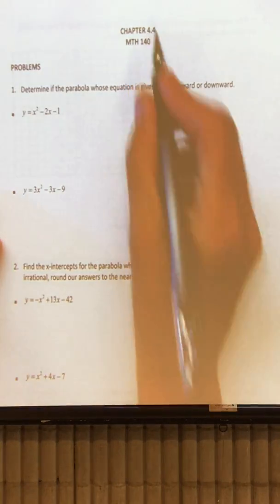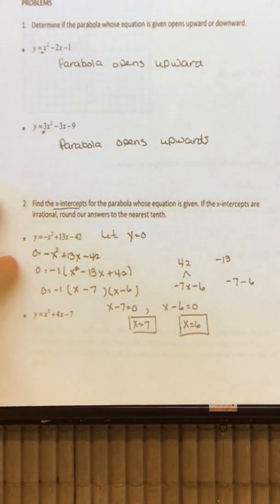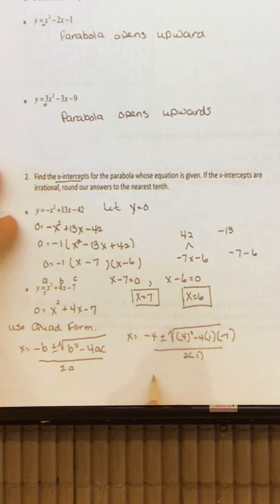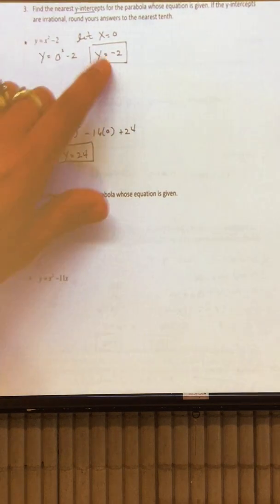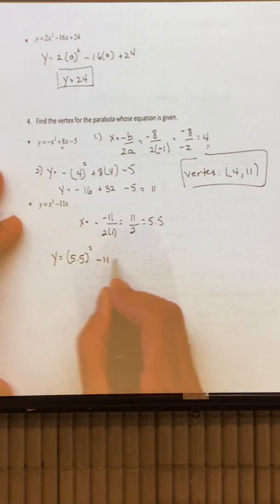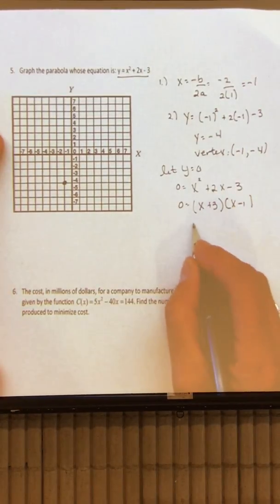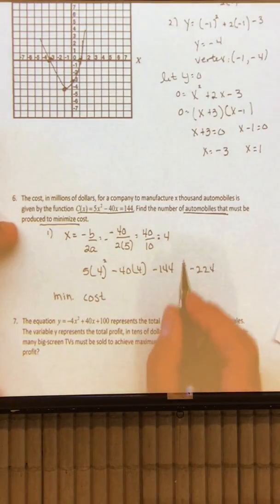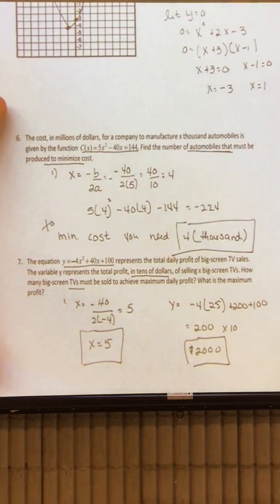CHAPTER 4.4, MTH 140